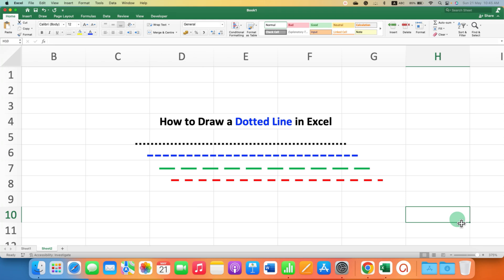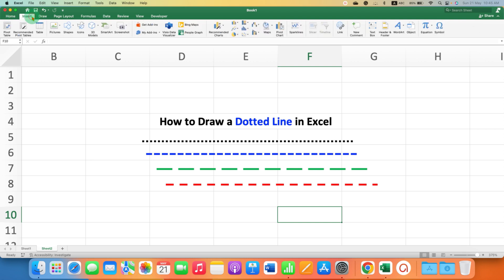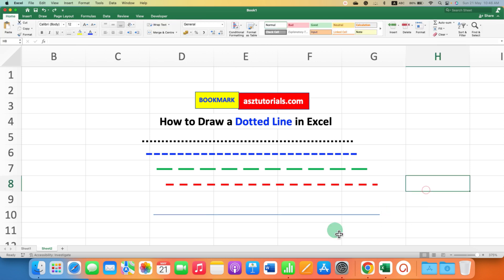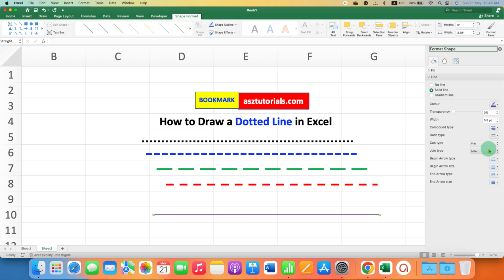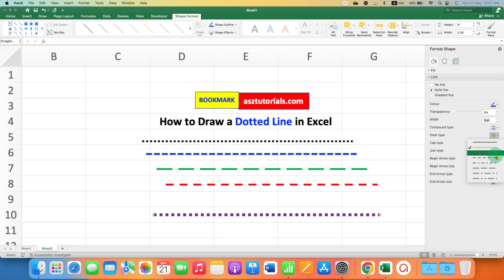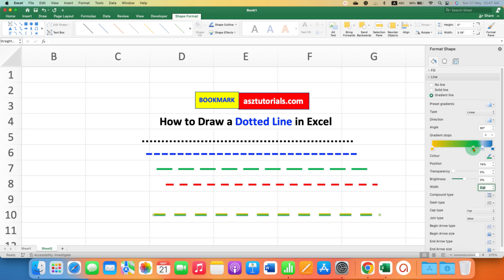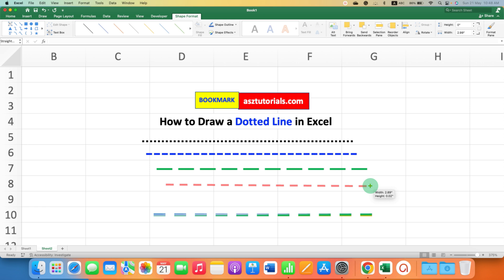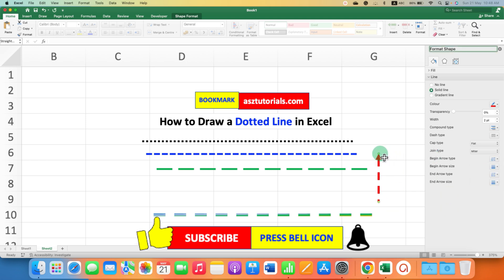How to Draw a Dotted Line in Excel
This video shows How to Draw a Dotted Line in Excel Sheet in Microsoft Excel. You can easily change color, style or weight (thickness) of the dotted line and can also change the size of the line as required